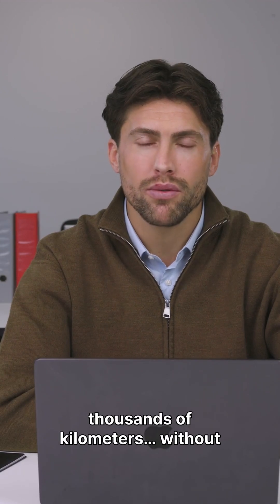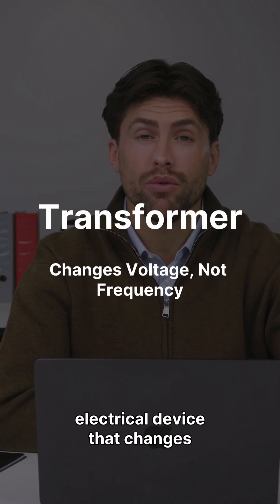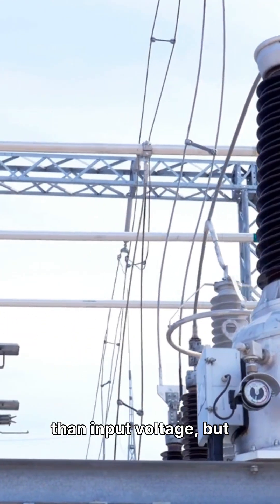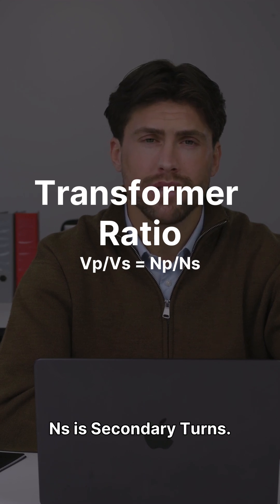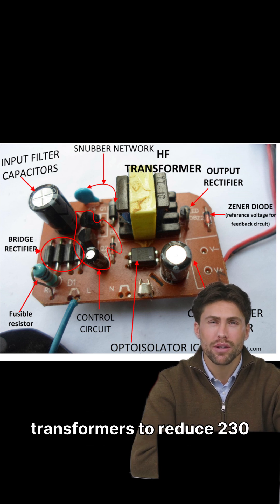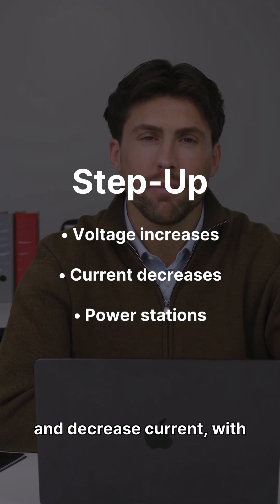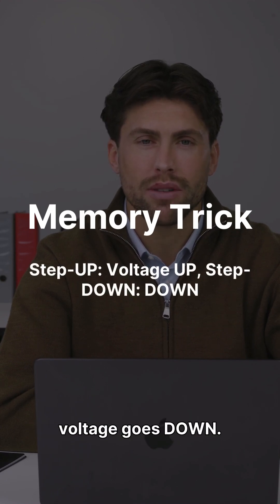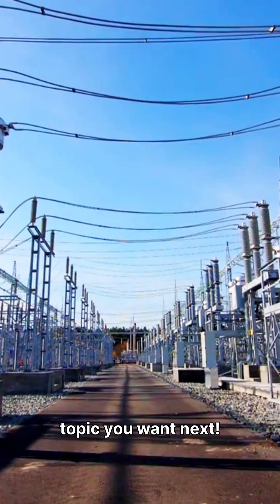Step-Up vs Step-Down Transformer Explained | Difference with Examples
n this video, you will clearly understand the difference between step-up and step-down transformers with simple explanations and real-life examples.

Learn:
✅ What is a transformer
✅ How a step-up transformer works
✅ How a step-down transformer works
✅ Turns ratio and voltage relationship
✅ Applications in power stations and chargers
✅ Easy memory trick

This video is perfect for:
Engineering students
ITI and Diploma students
Electrical beginners

📌 Watch till the end to master transformer basics in just 2 minutes!